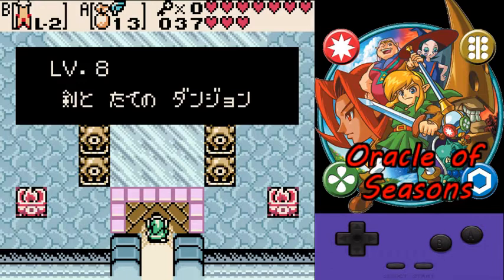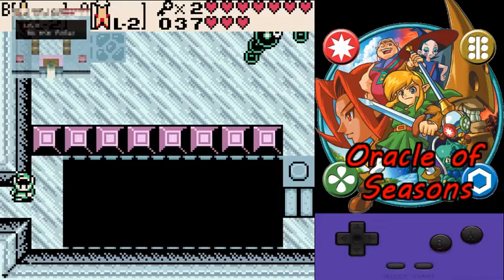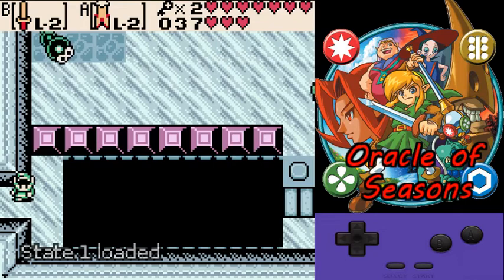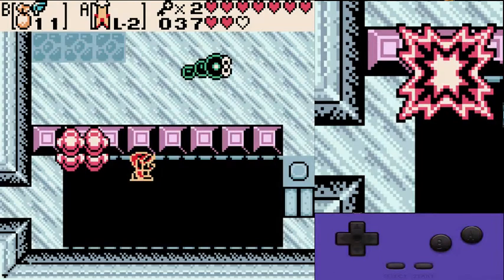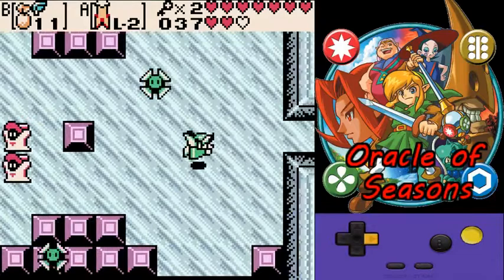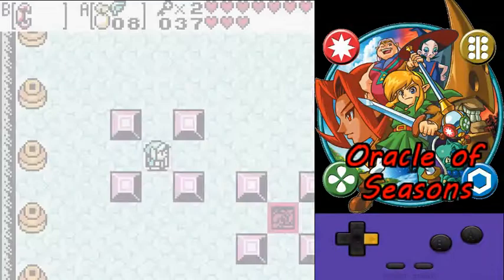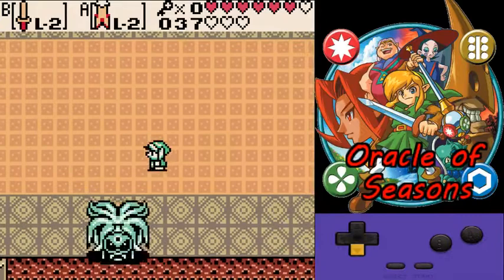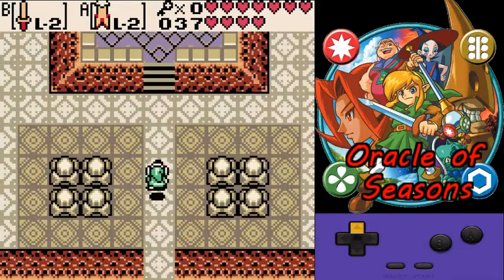Speedrun tutorial of The Legend of Zelda Oracle of Seasons any% Episode 15 & 16: Leap of Faith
This is a revision of the 15th and 16th episode introducing people to the speedrun of The Legend of Zelda: Oracle of Seasons.

This revision involves a new jump previously deemed impossible without active pitwalking. Because of Flockdjur showing that the jump is possible with just holding right the community worked on a setup to replicate this jump. The jump skips the entire first half of dungeon 8, saving at least 5 minutes.

After the making of this video more research has been done regarding the weird setups after you failed a jump. The setups are now working 100% but are a little bit different than shown in the video. They can be read in

Make sure to check out for up to date leaderboards and other resources available!